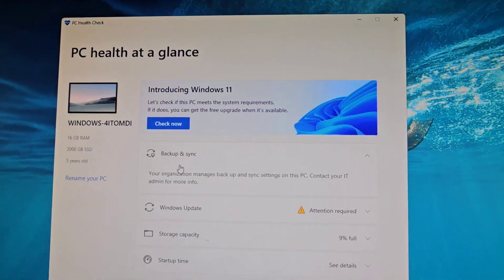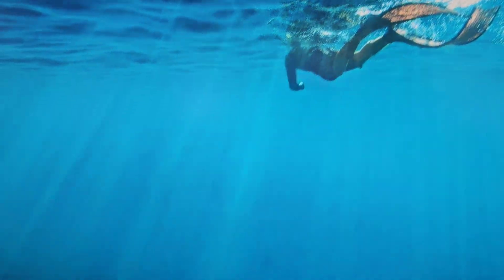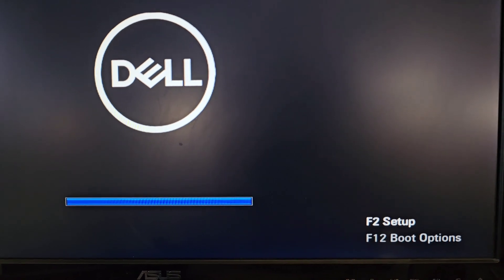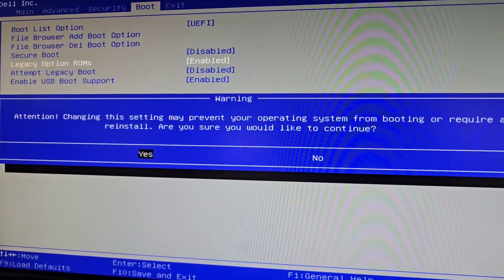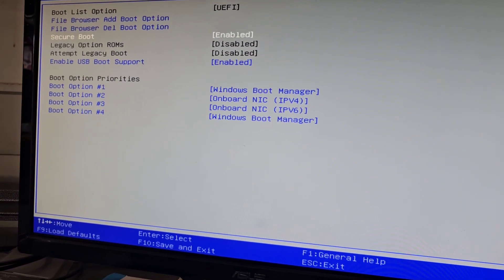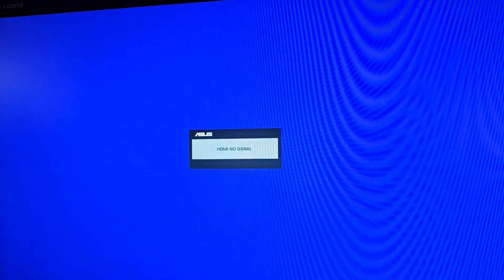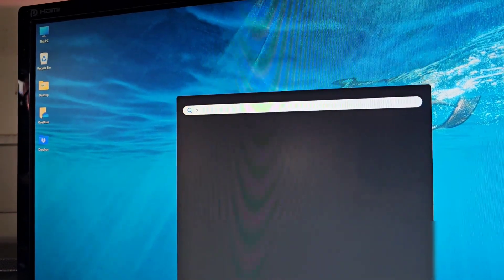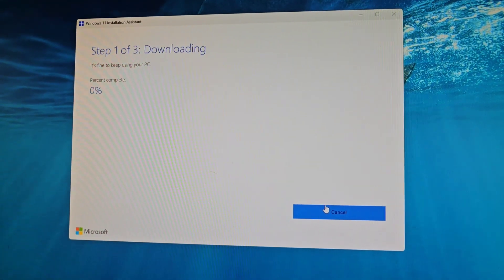PC Health Check This PC Doesn't Currently Meet Windows 11 System Requirements TPM 2.0 Fix Repair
How to fix or repair TPM 2.0 must be supported and enabled on this PC. TPM not detected bios setting repair.

Mail:
It's Binh Repaired
1288 N Hillview Dr.